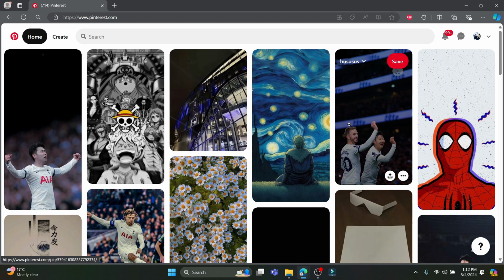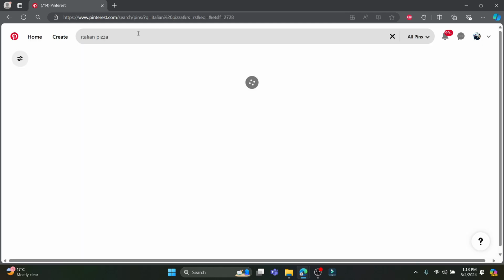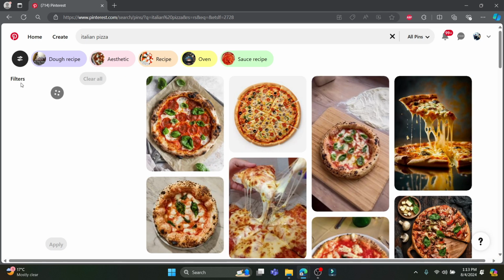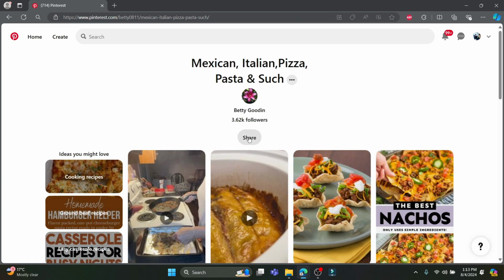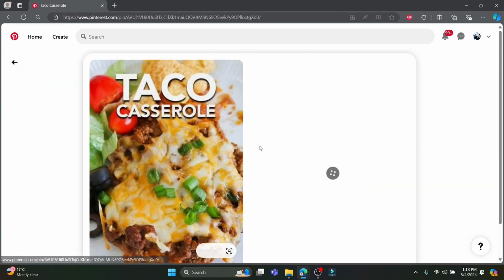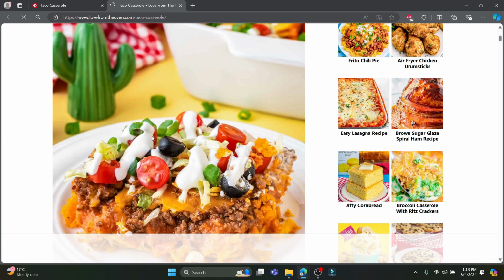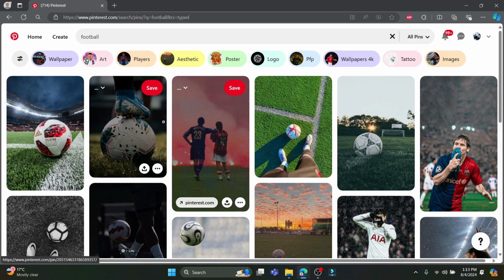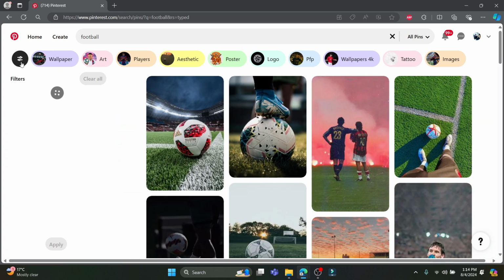How to Find A Pinterest Community (2024)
In this video, I will show you how to find and join communities on Pinterest. You will learn how to search for specific communities and start connecting with others who share your interests. This step-by-step guide is easy to follow, and you can do it right from your computer or mobile device.